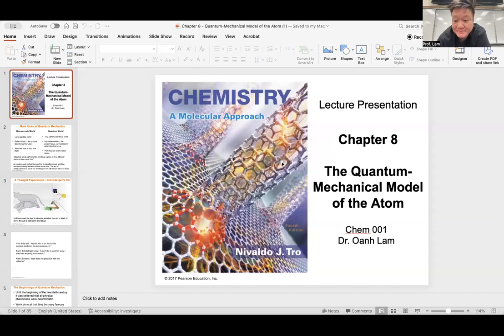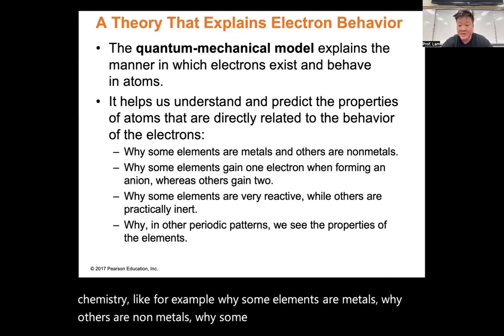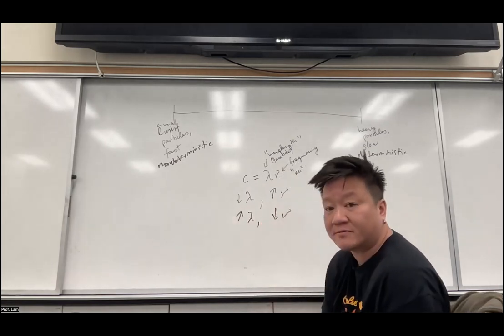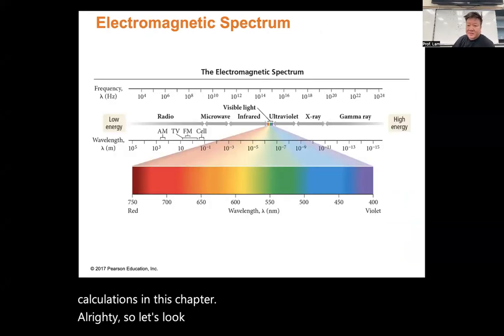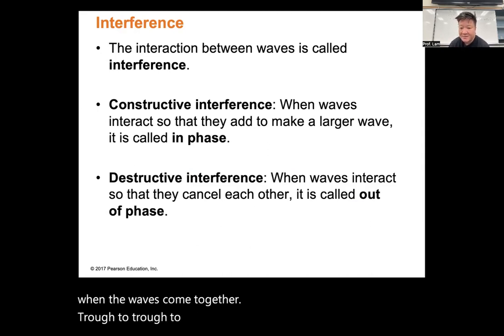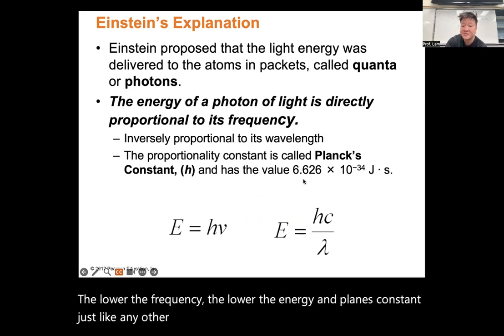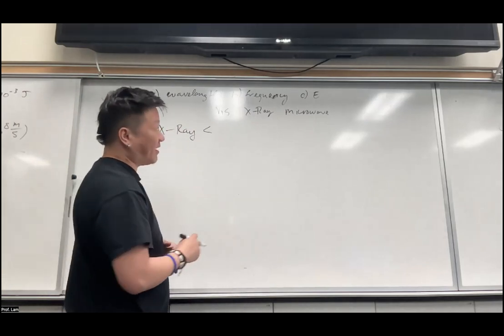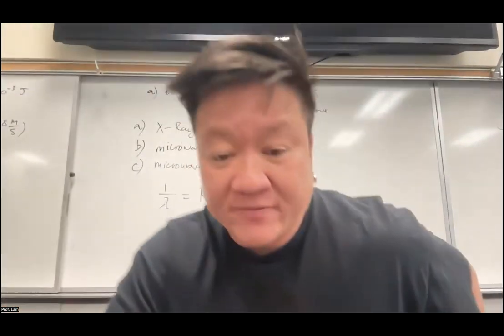Chem 001 Chapter 8 Lecture 1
General Chemistry first semester, first 1/2 of Chapter 8 Nivaldo Tro A Molecular Approach 5th edition. Topics include quantum mechanics, quantum mechanical model of atom, light vs matter, waves, energy, frequency, wavelength.